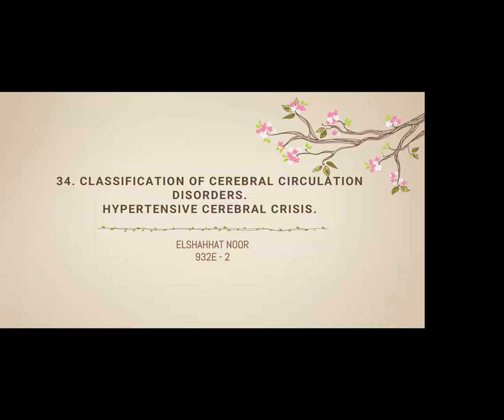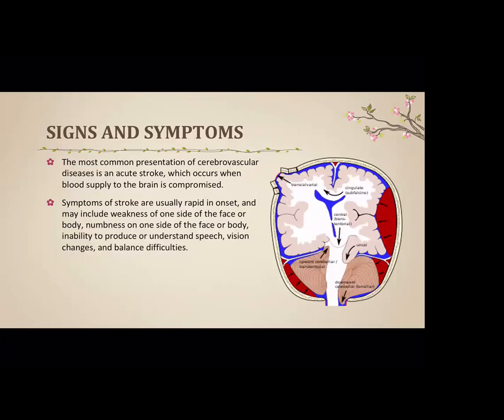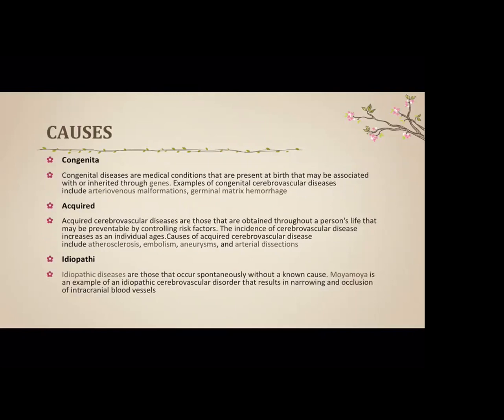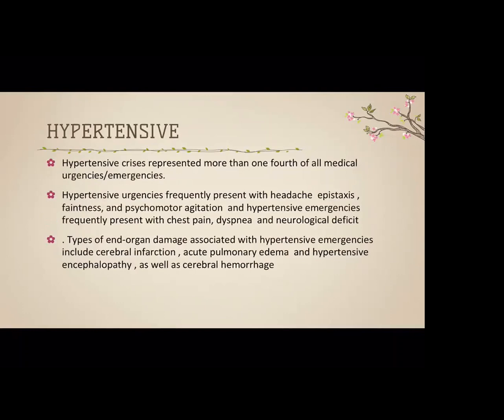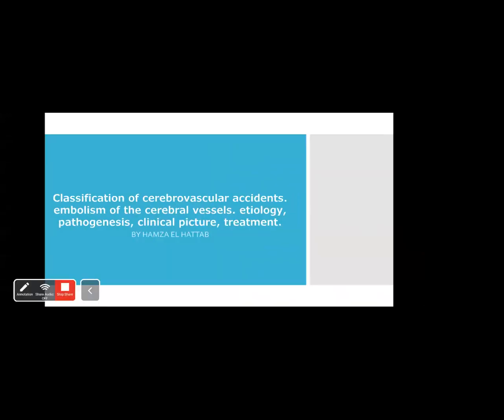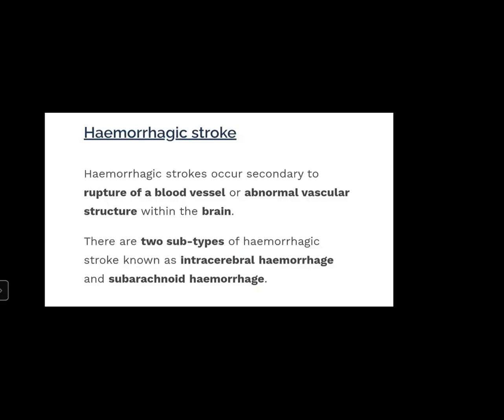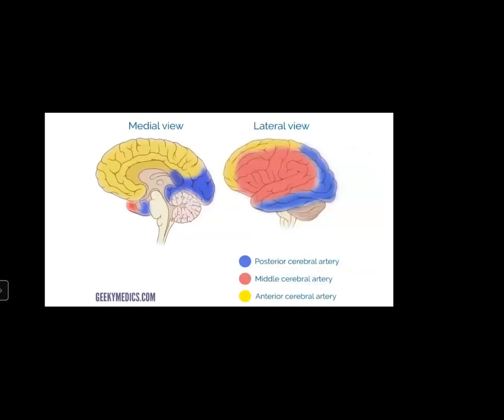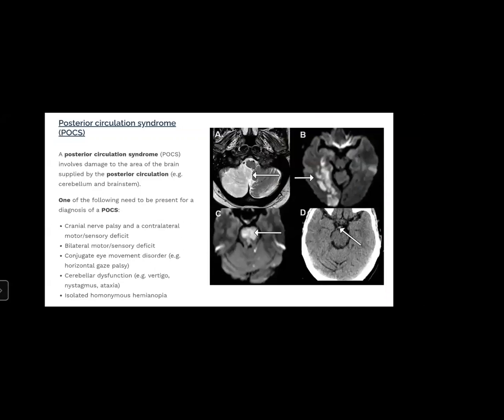34 Classification of cerebral circulation disorders. Hypertensive cerebral crisis.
Classification of cerebral circulation disorders. Hypertensive cerebral crisis. Etiology, pathogenesis, clinical picture, treatment.